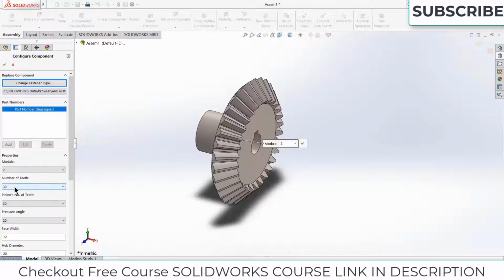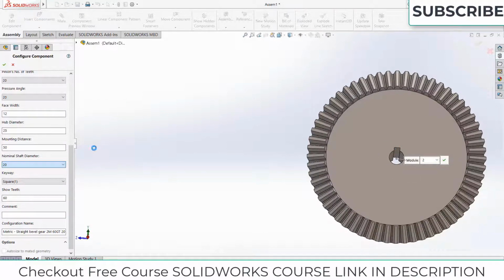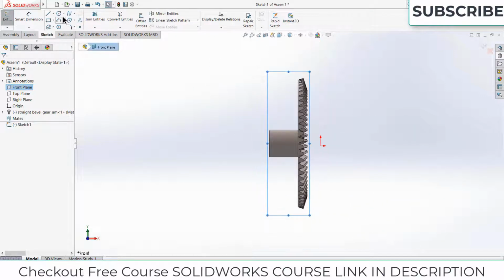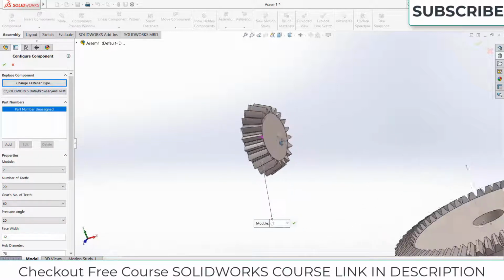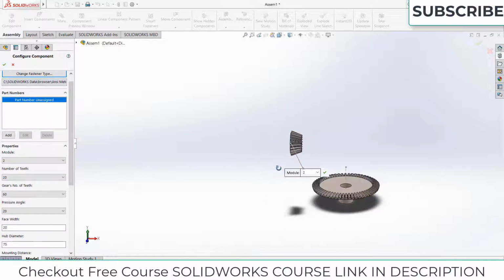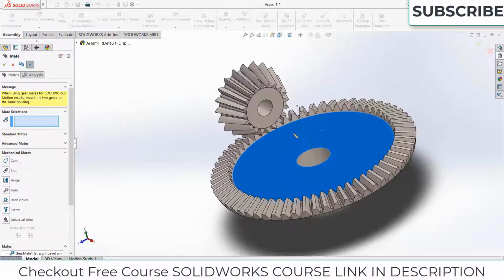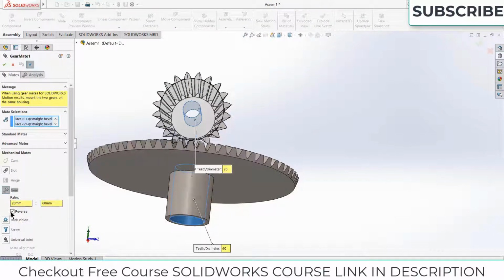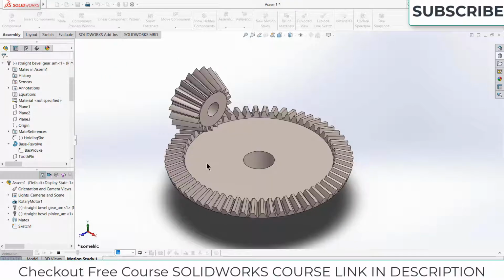Bevel Gear animation in solidworks with Explanation